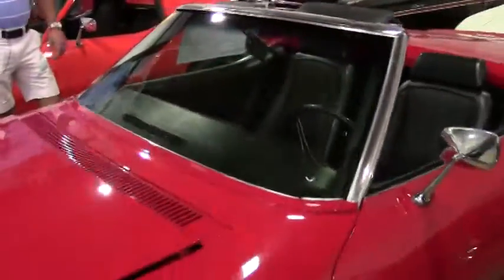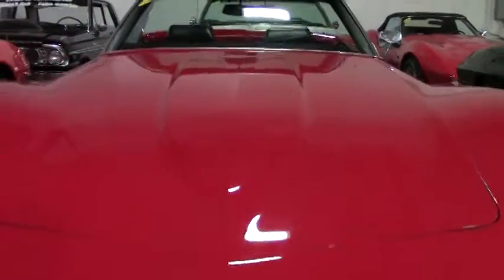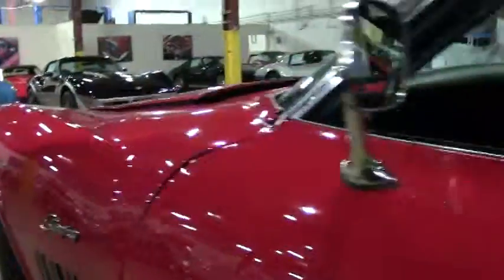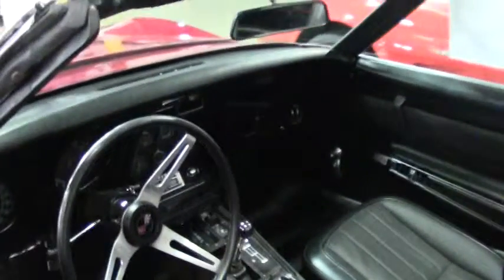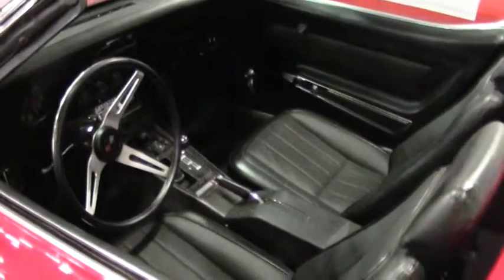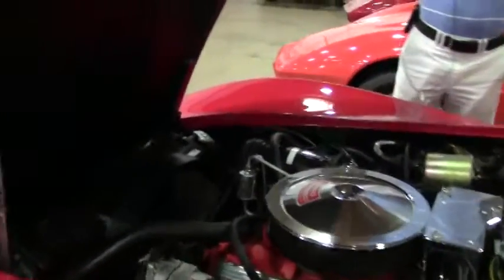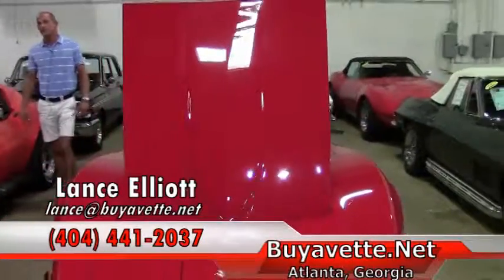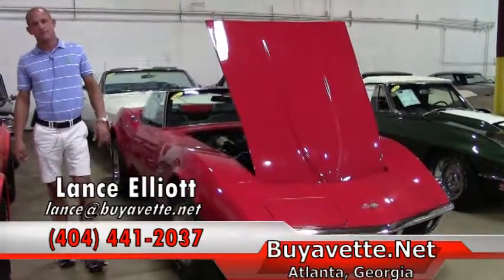1969 Corvette Convertible 69K Miles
1969 Corvette Convertible 69K Miles For Sale

Code correct Monza Red exterior, code correct Black vinyl interior, Black canvas convertible top. Numbers matching 300hp 350ci engine, 4 speed manual transmission. Features include air conditioning, power steering, fender louver vent trim, AM/FM radio. Originally assembled on October 22, 1968, this 1969 Corvette Convertible is in particularly nice condition, looking to have had a recent and thorough restoration, and features desirable air conditioning, power steering, and the 4 speed manual transmission. odometer shows 69,434 miles, which are title-documented as original. This car's paint is vg-exc, with a great shine. Convertible top is vg-exc as well, and front chrome bumper is in good condition, looking to have an older or original finish. Rear chrome bumpers show a newer finish, and are vg-exc. Weatherstripping, taillights, rally wheels, trim rings, and center caps are all vg-exc as well. Exterior door handles are in good condition, showing an older finish. BF Goodrich Radial T/A raised white letter tires show an average of 10/32nds tread depth remaining. The interior of this 1969 Corvette Convertible looks to be very recent as well, with vg-exc seats, carpet, door panels, rear storage bins, center console, and seatbelts. Dash pad, gauges, and steering wheel are in good condition, and a Custom Auto Sound AM/FM radio has been added in place of the factory radio, in addition to a pair of Pioneer 6x9 speakers in a rear enclosure. The numbers matching engine in this 1969 Corvette Convertible shows original casting date October 10, 1968, and final assembly date October 18, 1968. Correct air cleaner, intake manifold, and ignition shielding are in place, and L46 style valve covers have been added. Engine is nicely detailed, and the frame is solid and rust-free. Included with this car are copies of titles dating back to the original, and receipts since 2010. This car has been fully serviced, and all instrument gauges, lights, turn signals, brakes, engine, transmission and rear-end are all in good operating condition. This is one of the nicest '69 convertibles we've seen in a while, call us while we have it! 69K Miles.